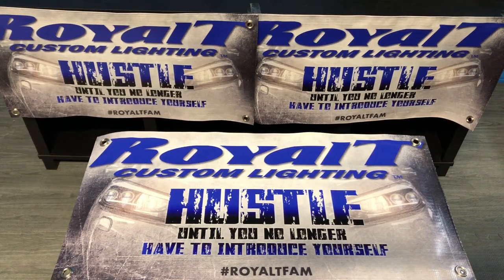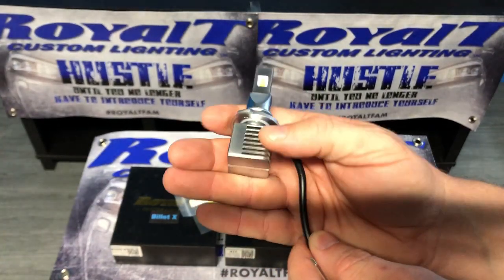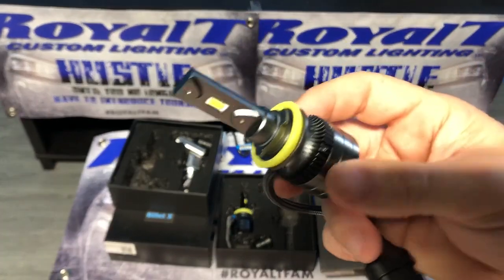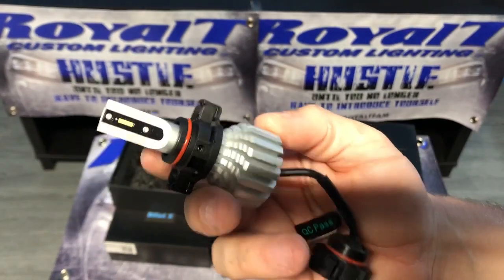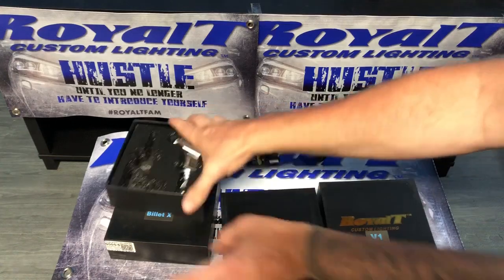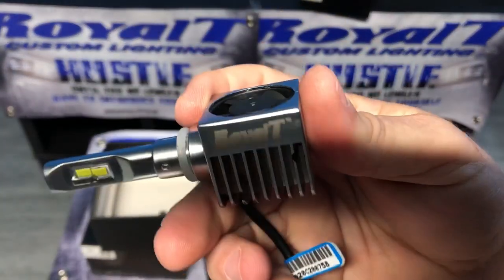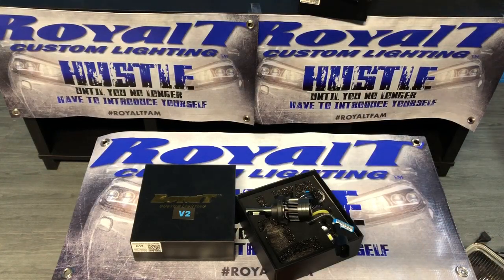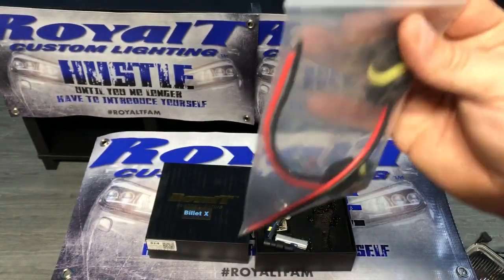RoyalT LED differences and how to focus properly 2020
BilletX
V2
V1
Check us out of FACEBOOK @ RoyalT Custom Lighting or INSTAGRAM @ RoyalT_Custom_Lighting